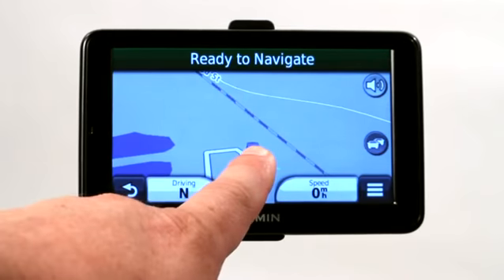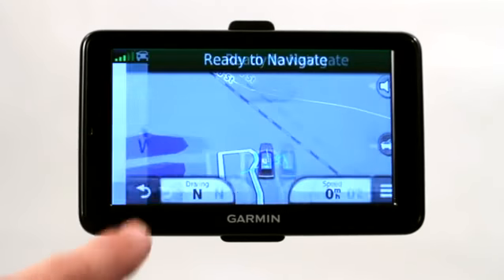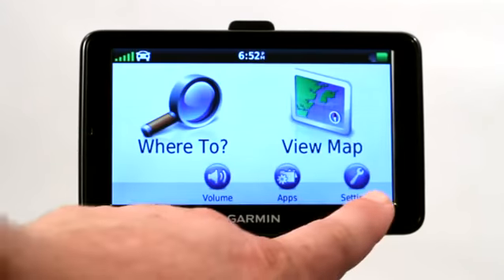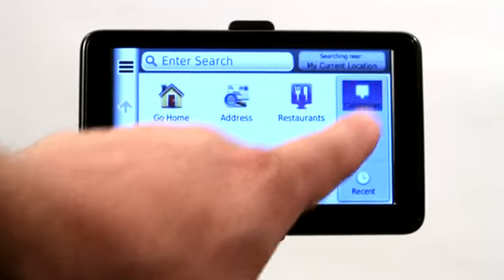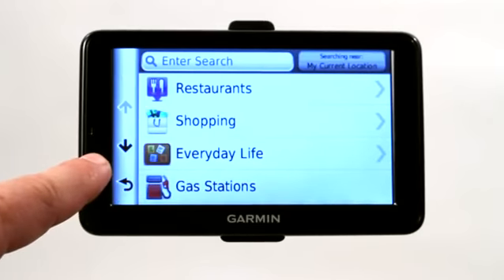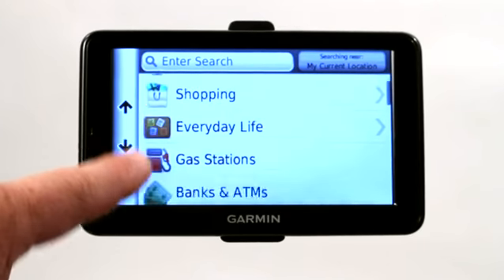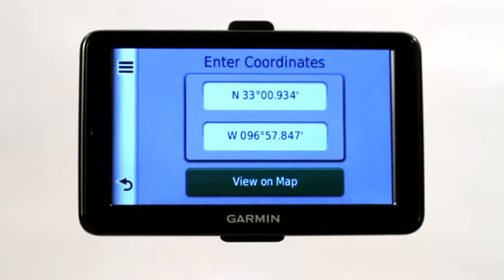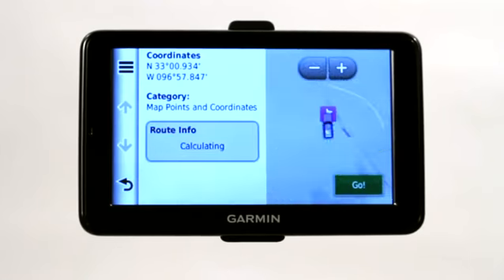How to Enter Coordinates in a Garmin GPS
How to Enter Coordinates in a Garmin GPS. Part of the series: GPS Tutorials. Entering coordinates into a Garmin GPS is just one of the many ways the device can help get you from point "A" to point "B." Enter coordinates into a Garmin GPS with help from The GPS Wizard in this free video clip.